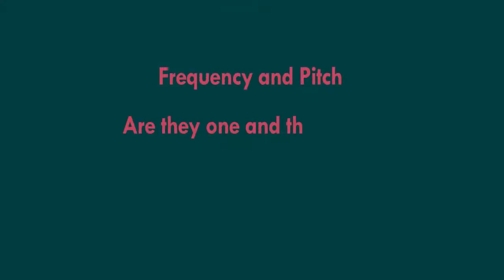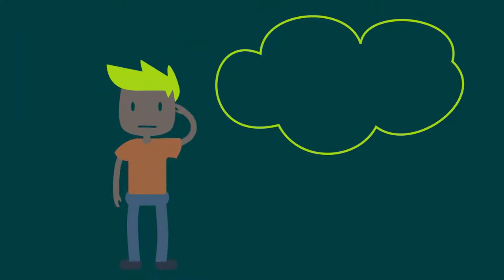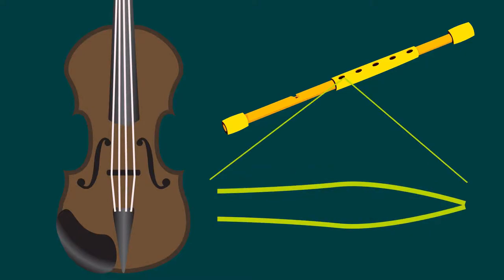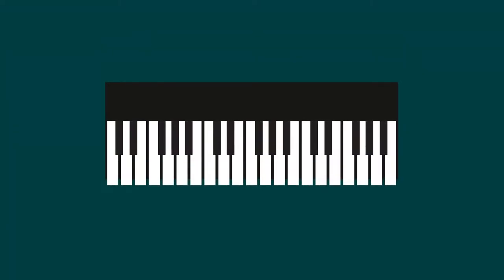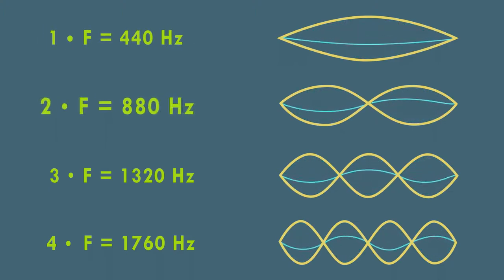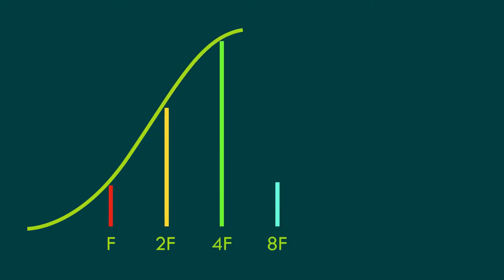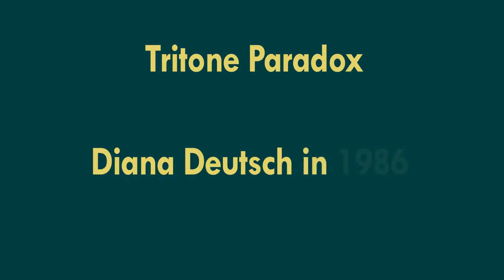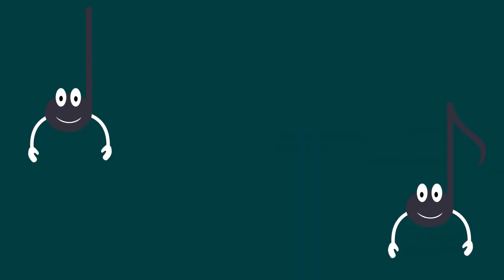Computer Music Tutorial - Frequency and Pitch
Frequency and pitch - are they one and the same?

and hfmt-hamburg.de

Produced by HOOU@HfMT
Hamburg, 2018

Supervision: Prof. Dr. Georg Hajdu
Storyboard: Goran Lazarević
Animation: Valya Paneva
Voice-over: zappmedia.de